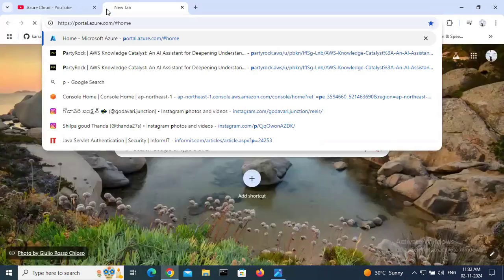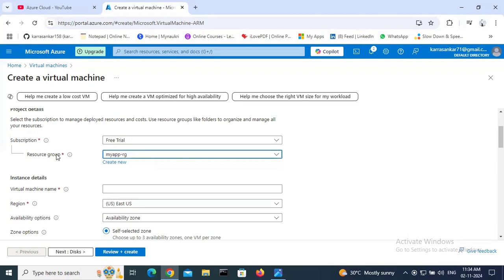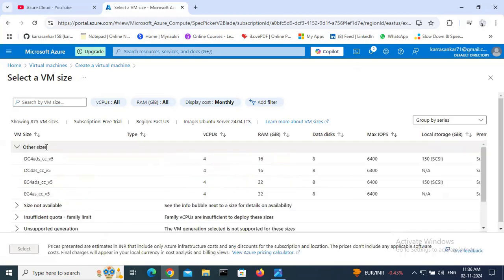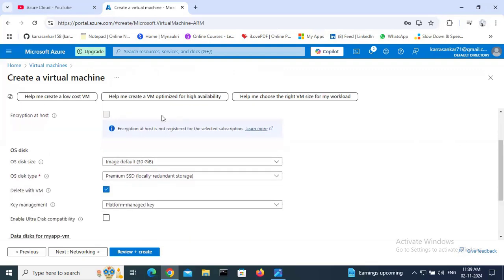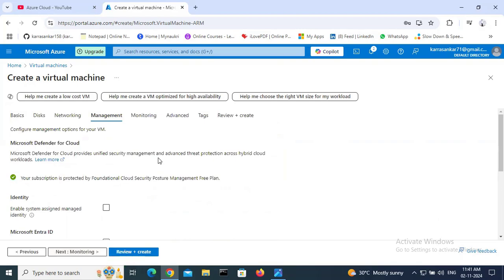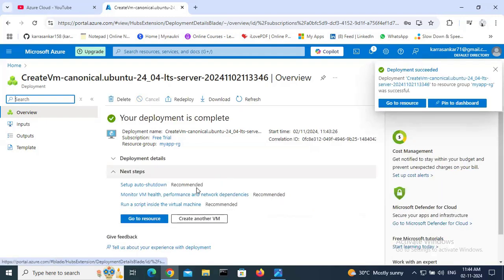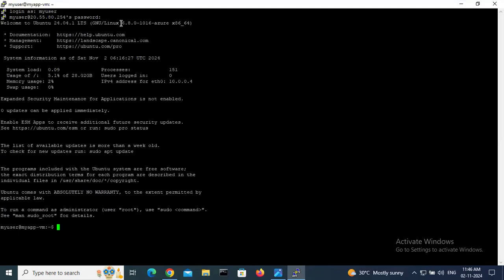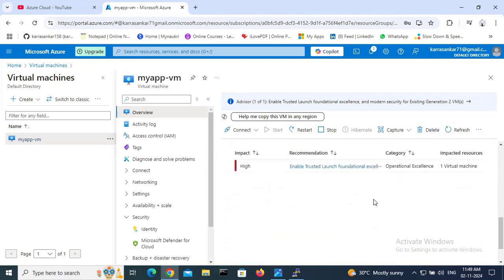How to create an Azure Virtual Machine and how to connect by using PuTTY #2024